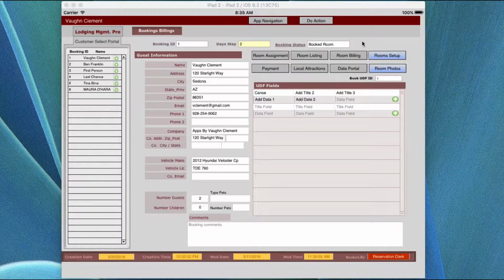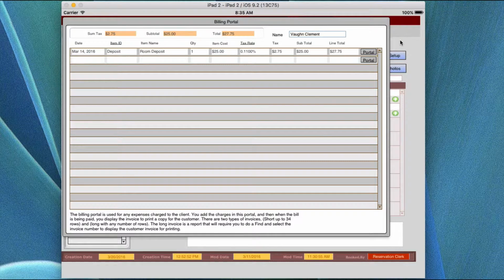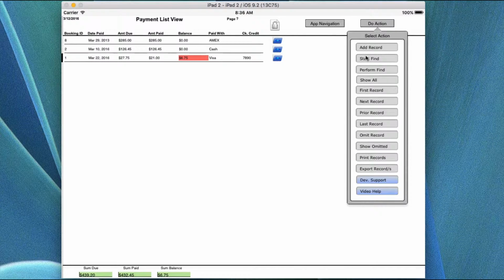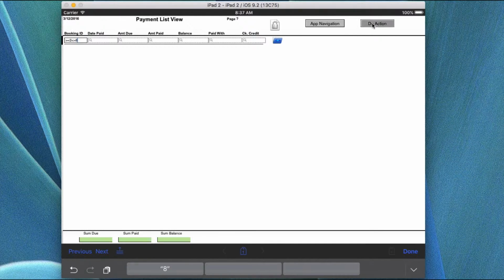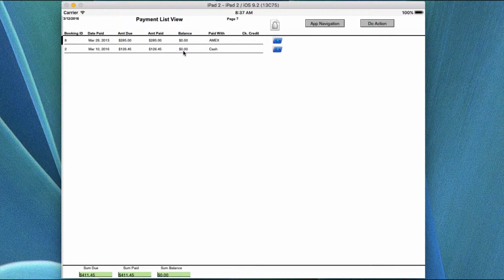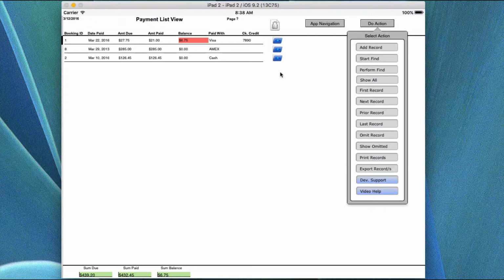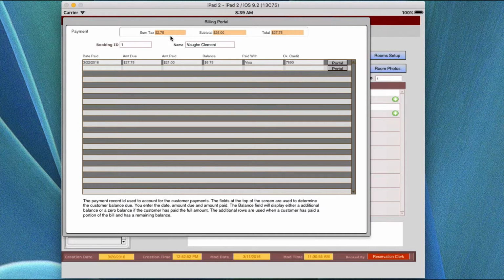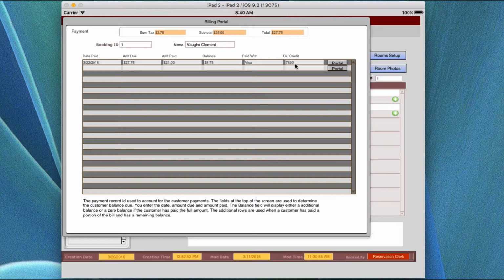Lodging Mgmt Pro - Payments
In this video help I will be covering the usage of the payments pop over to collect money from the client and add it to the payments popover. This application uses the IOS version for the iPad and iPhone application Lodging Management Pro.